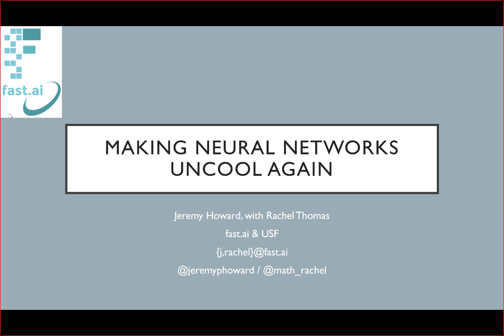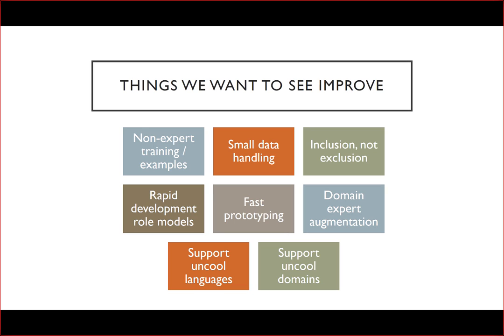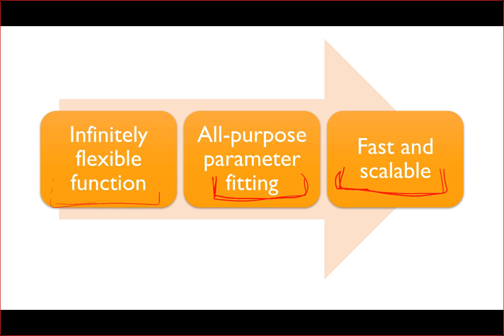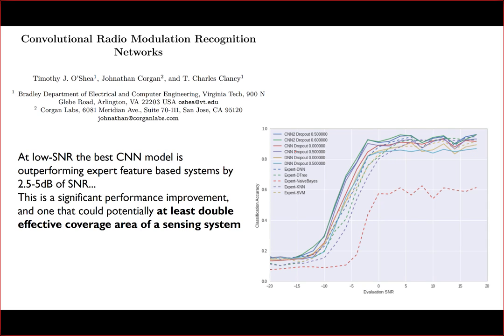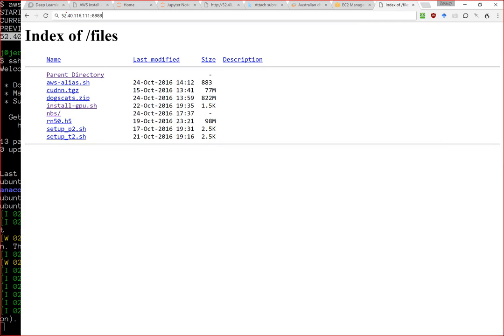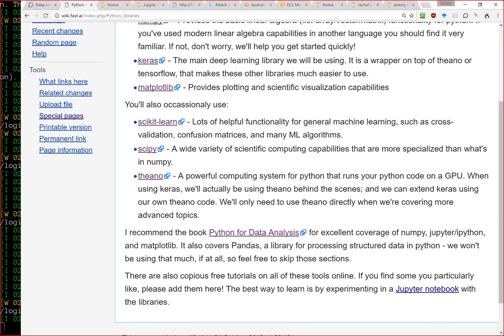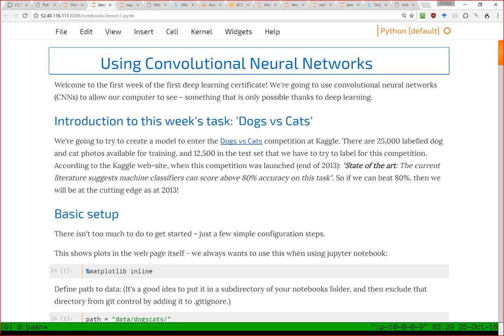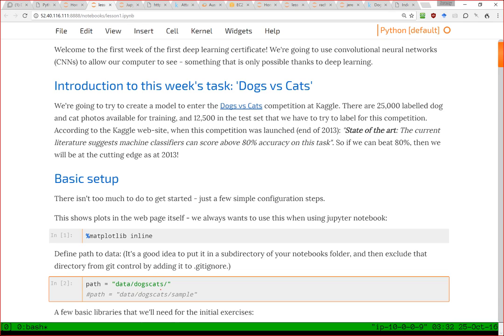Lesson 1: Practical Deep Learning for Coders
NB: All files referenced in the video have moved from platform.ai to files.fast.ai. We suggest visiting to watch this video, in order to access the written notes, assignments, help forums, etc. If you have any questions or need help at any point, please ask , where thousands of students are helping each other with this course.

Welcome to the first full lesson of Practical Deep Learning For Coders! Before you start this lesson, be sure to have completed setup of your deep learning server. See the AWS Lesson to learn how to do this, if you haven’t already.

Each lesson page includes links to course notes, forum discussion, and (most importantly) a wiki page. Nearly all the participants in the original in-person course said that they found these resources very important for successfully completing the course. So be sure to make the most of them! And be sure to carefully read the Getting Started page to find out how this course is designed and how to get the most out of it. (Also, apologies that the questions from the audience are hard to hear - we get a special audience mic from lesson 3 onwards which resolves that problem.)

SYNOPSIS

The 30 minute overview video introduces you to the course and explains how to get the most out of each lesson. We also pass on some tips from previous students.

The lesson video starts with a very brief overview of what deep learning is, and why it matters, and then discusses how to access the files for this lesson. However, note that for this MOOC you will probably find it easier to use git instead. The Getting Started page explains how. Then we show how to start, stop, and manage your AWS instance, how to copy data to it, and so forth (if you’re already familiar with AWS you can probably go through this part fairly quickly).

The next point discussed is how to the data for this lesson (and indeed all the computer vision projects we’ll tackle) needs to be structured. This is the most important step for you to complete—if your data is not structured correctly you will not be able to train any models.

Then we get into our first deep learning model has a fully-hyperlinked timeline for each lesson, so you can easily jump to any section of any video). We learn how to classify dogs from cats. Rather than understanding the mathematical details of how this works, we start by learning the nuts and bolts of how to get the computer to complete the task, using ‘fine-tuning’, perhaps the most important skill for any deep learning practitioner. Once we’ve built a model that can classify dogs from cats, we then take a step back and learn about the original “pre-trained” model that we started with, and examine what it can do without any fine-tuning. Next lesson, we’ll learn about how fine-tuning actually works “behind the scenes”.